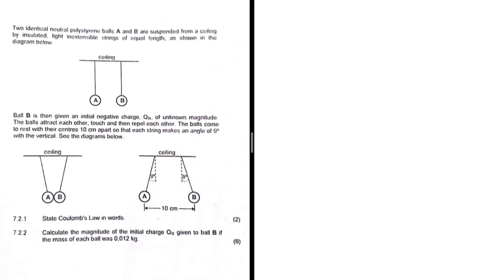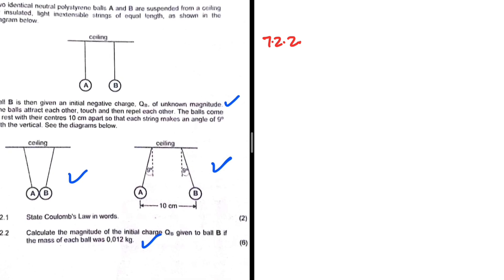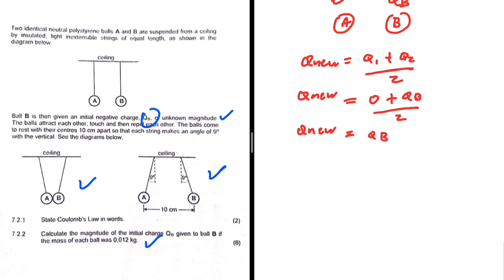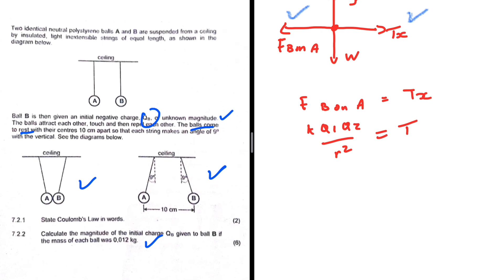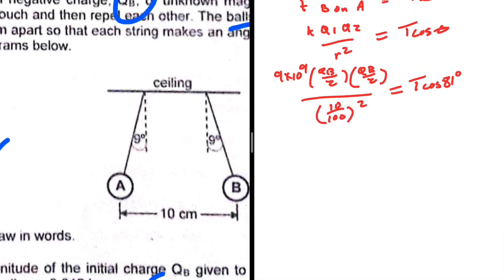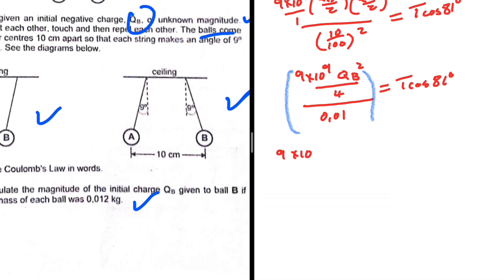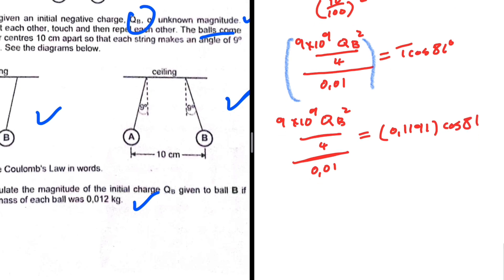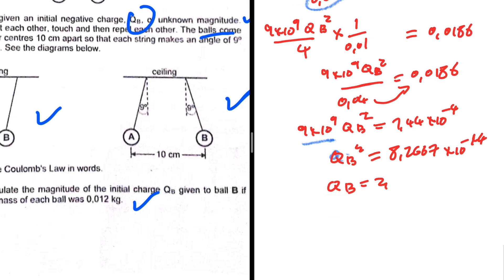ELECTROSTATICS GRADE 12 PHYSICS MAY/JUNE 2024